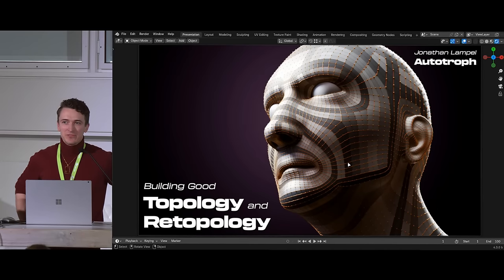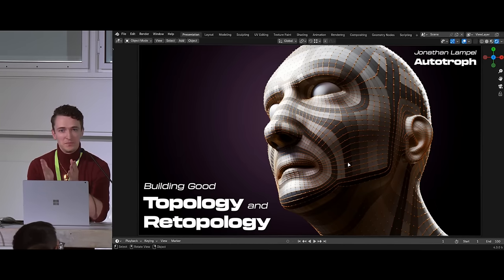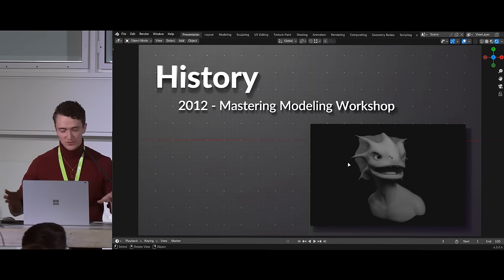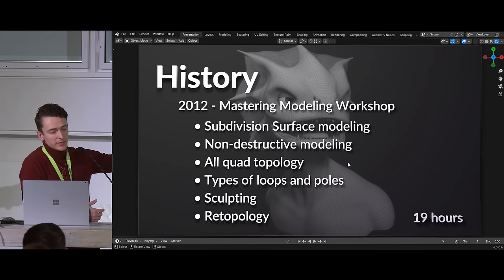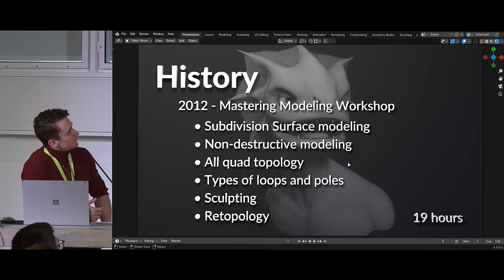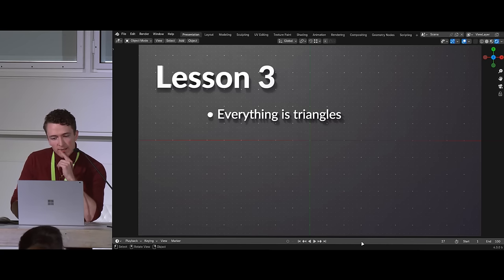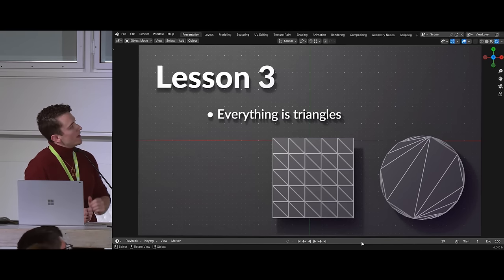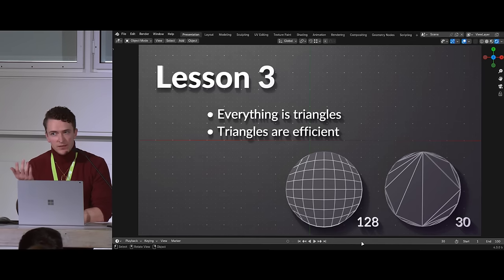Building Good Topology and Retopology — Blender Conference 2024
"Building Good Topology and Retopology" by Jonathan Lampel
Blender Conference 2024
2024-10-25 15:00 at the Felix Meritis, Amsterdam, classroom. —